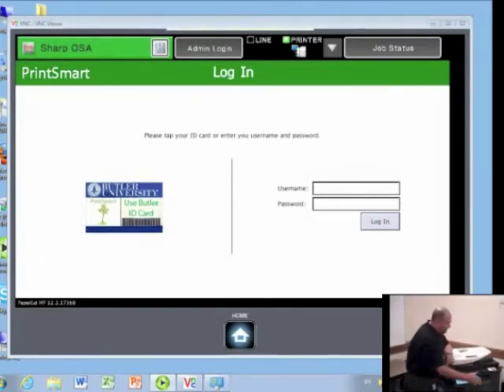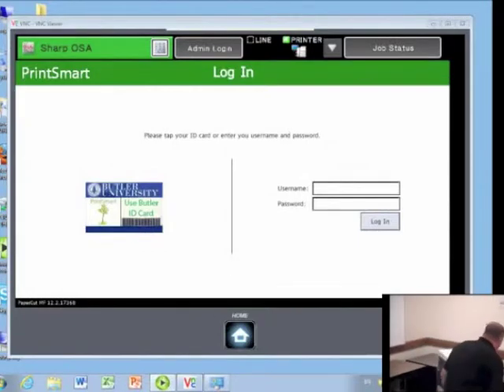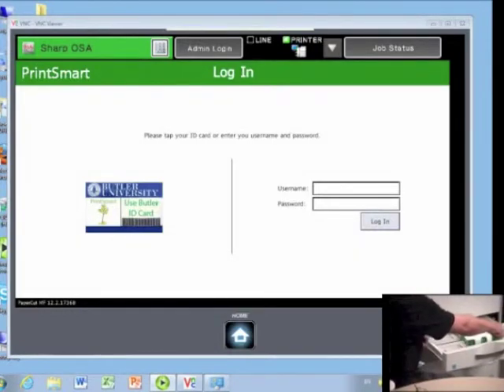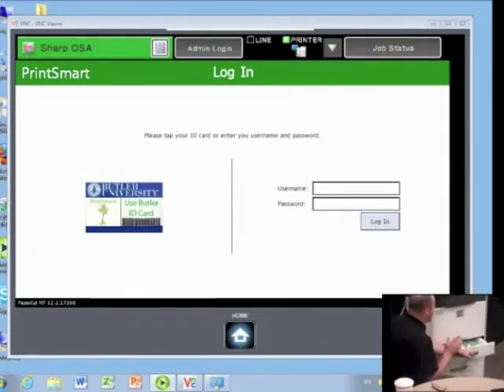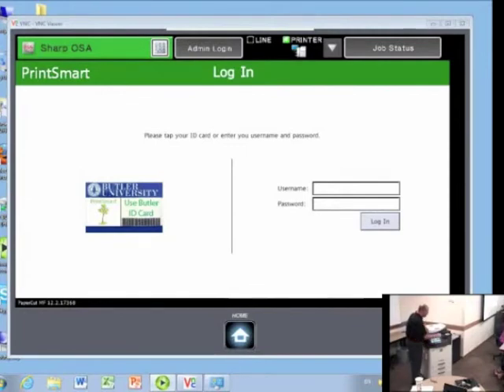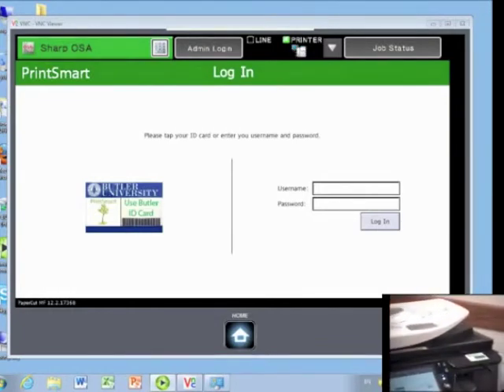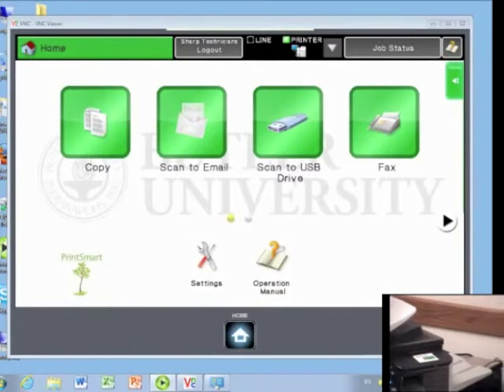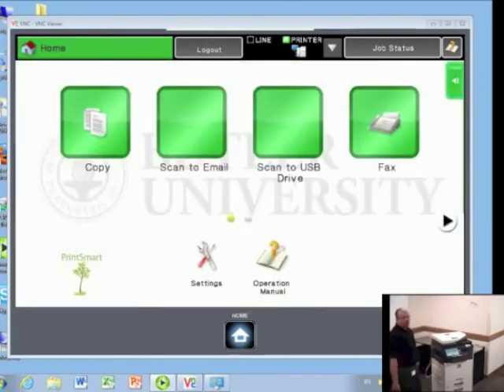Sharp Color Device Phyiscal Overview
Learn about the physical layout of color Sharp devices on campus.